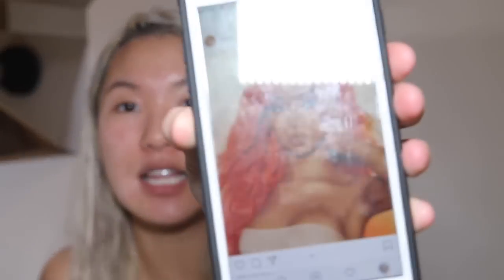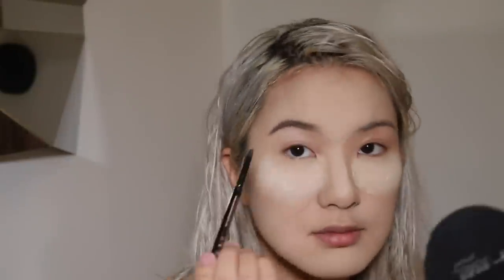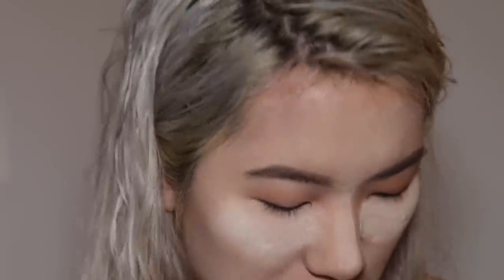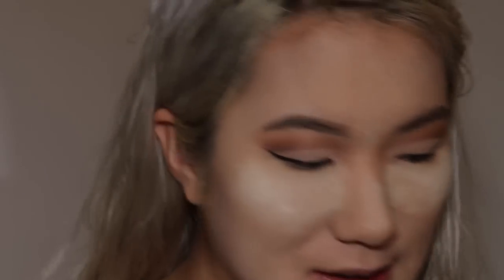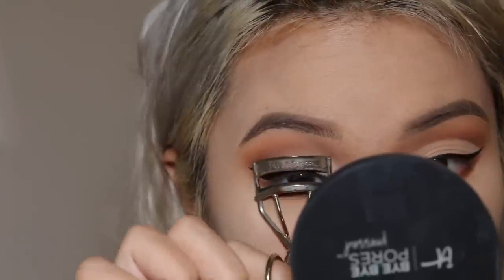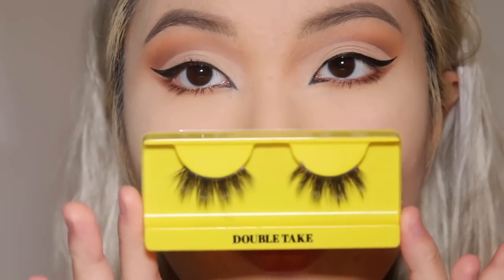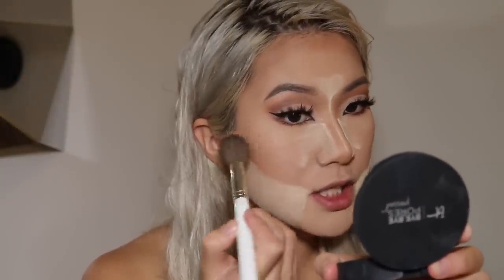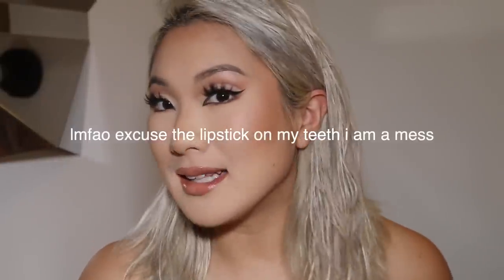I Tried Recreating A Nikita Dragun Look